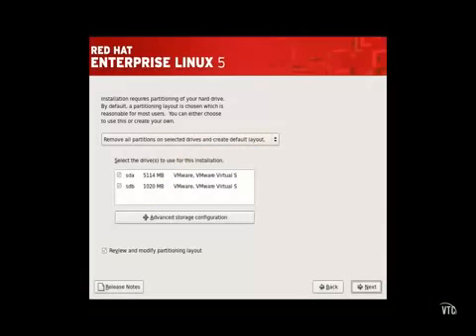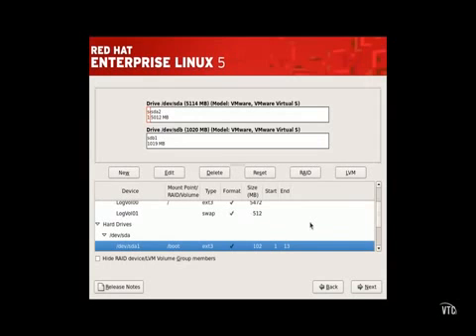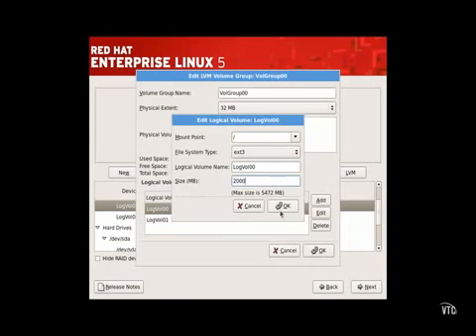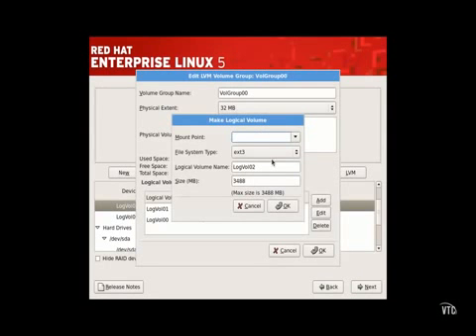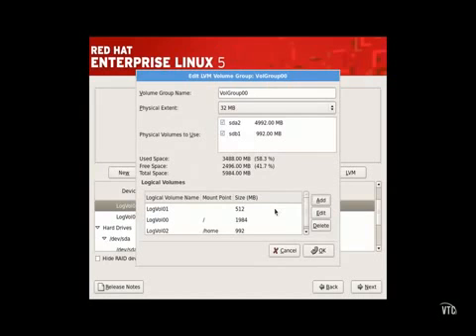Red hat linux tutorial 05 Logical Volumes During Installation